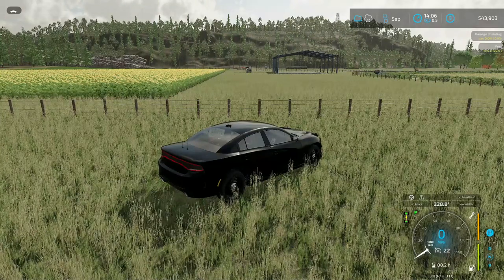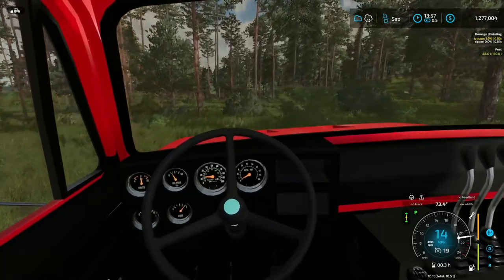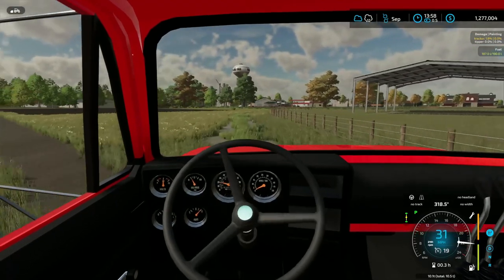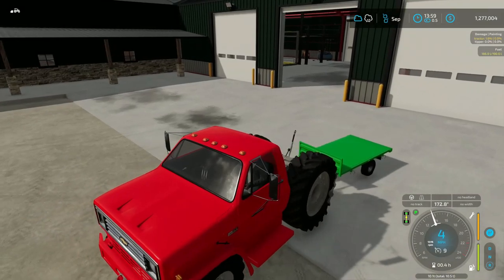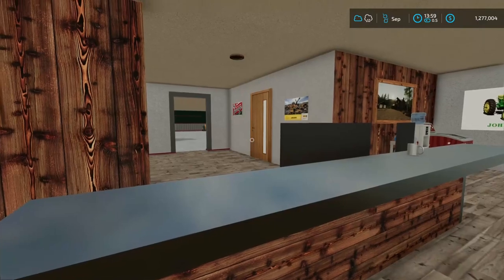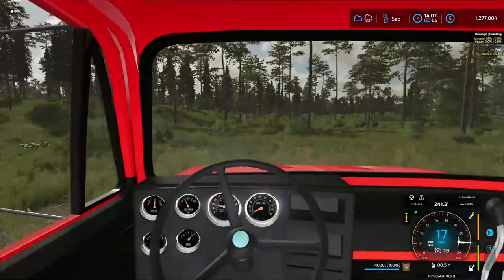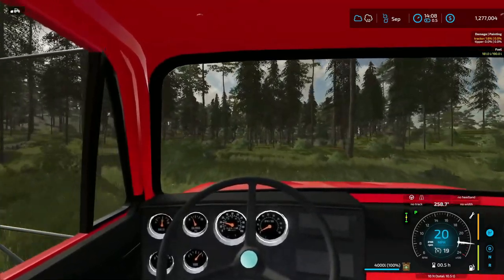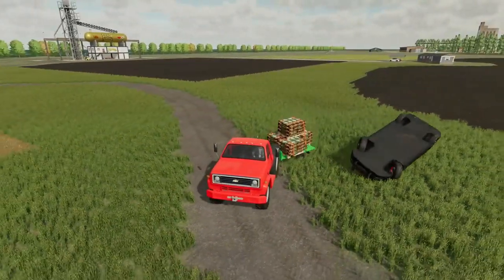TRICKING @FarmerCop WITH AND OLD BEATER TRUCKTOR!!! SPECIAL GREEN LEAF FARM!! FARM SIM 22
Map hillibee farm map!!

Trucker_Matzy is a Giants partner you're gonna buy the stuff anyways might as well help the channel out

      *CLX case
      * 32GB RAM

Matzy Gaming can be found here